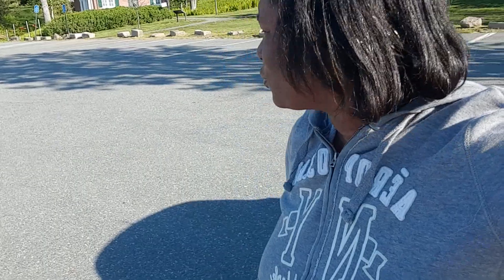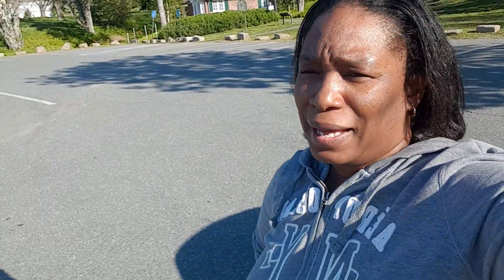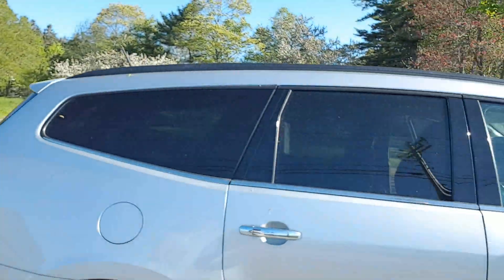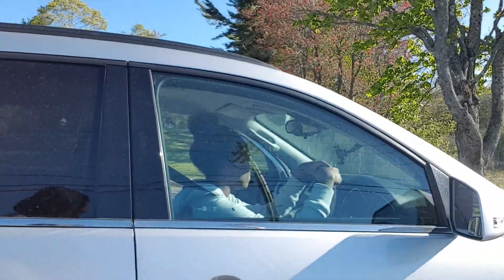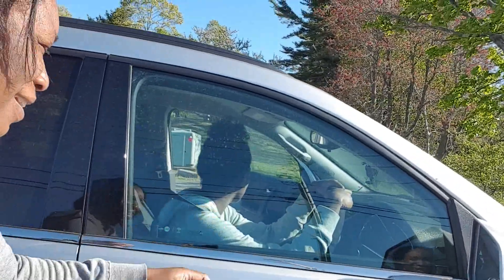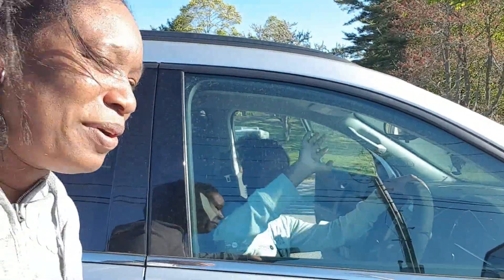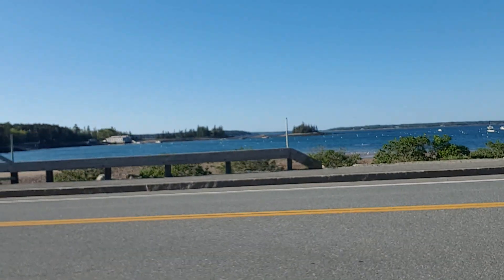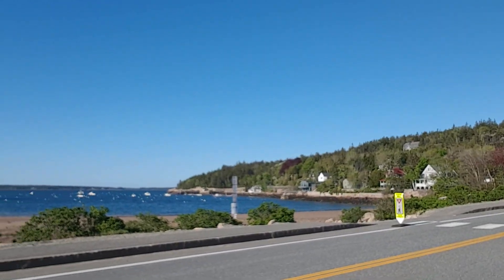My teenage daughter driving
However, to complete the step to a get a drivers licenses I have to give her 70 hours of driving in my car.

Thank you. bless up... keep safe